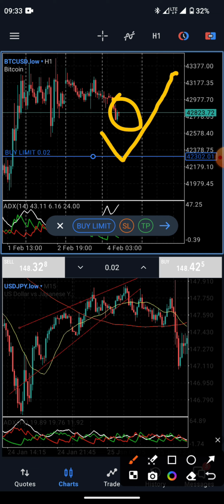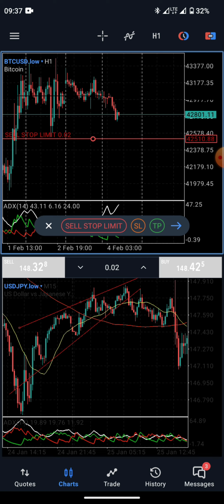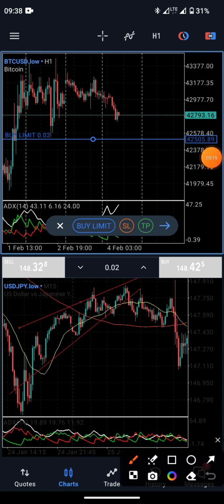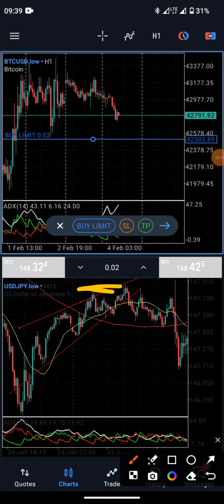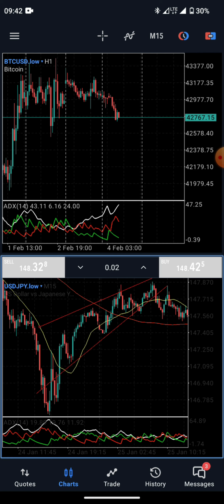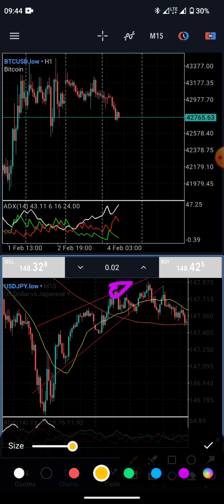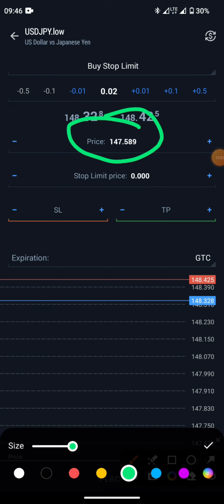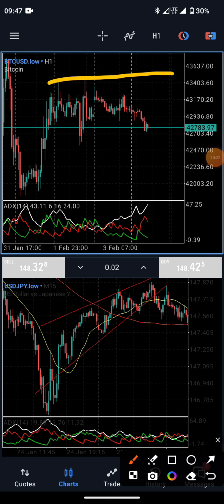Using the new Buy Stop limit and Sell Stop Limit feature on Trend line and Ranging market. MT4/MT5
This video explains how to use the BUY STOP LIMIT order and SELL STOP LIMIT order in both ranging and trending market strategy.